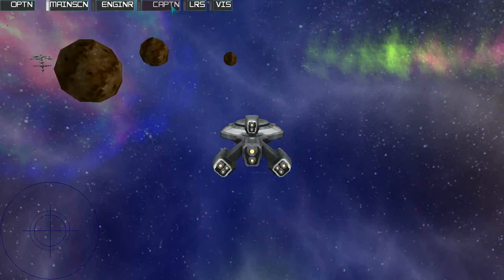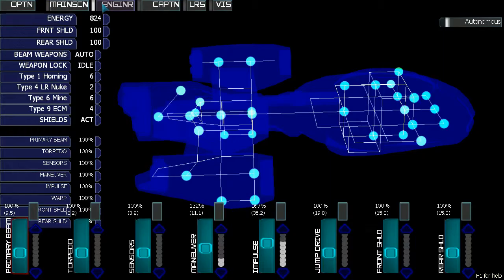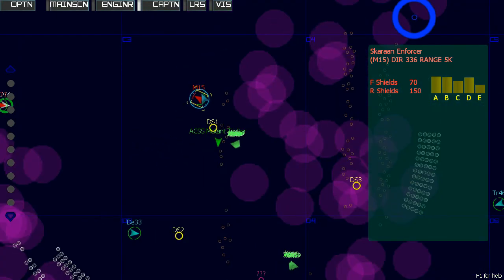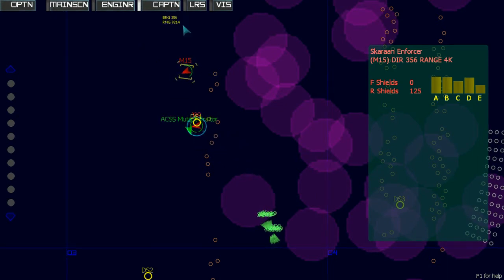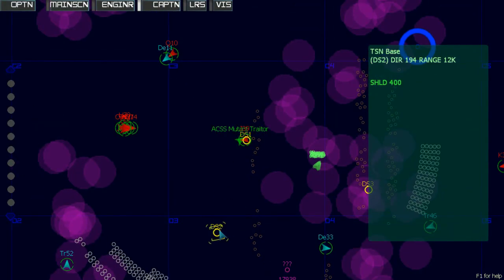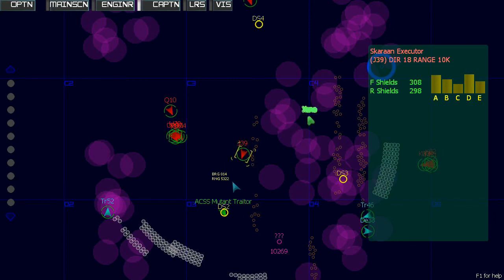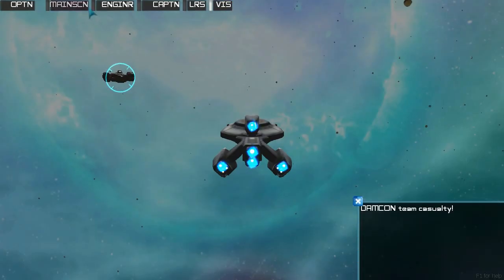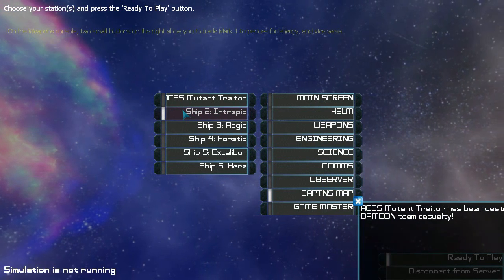-08- Let's Play Artemis Spaceship Bridge Simulator [Captain and Engineering]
Join the finest crew of misfits and random things the Alpha Complex Space Service has ever produced as they explore the universe and have random space adventures in space

I should never be allowed to have nukes :D